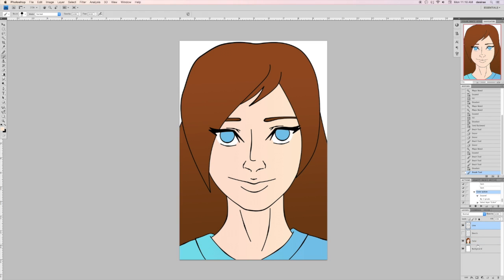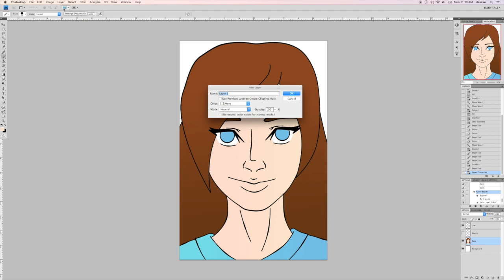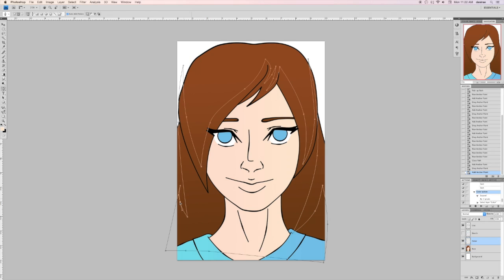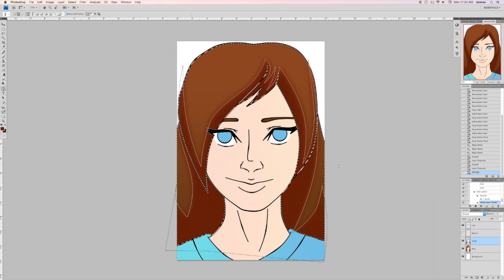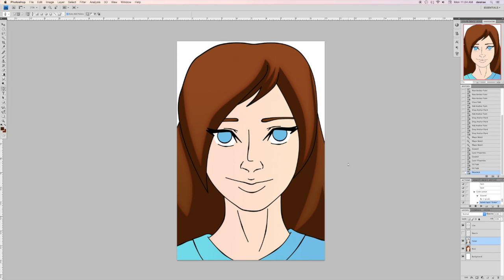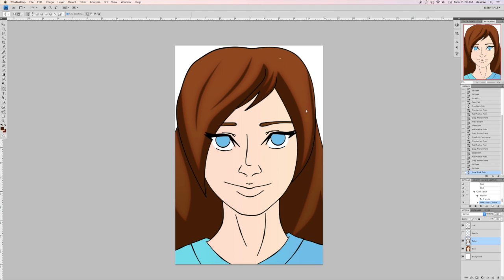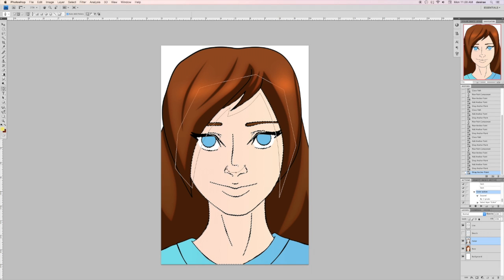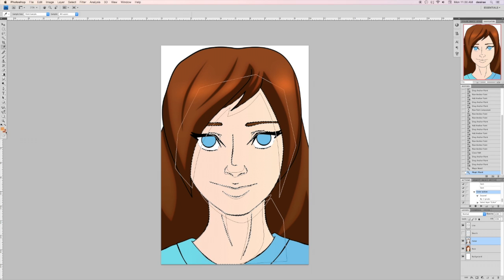How to Digitally Illustrate (Part Four: Shading and highlights)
Part for of how I do my digital illustrations. :)